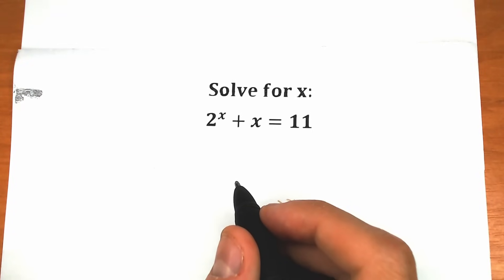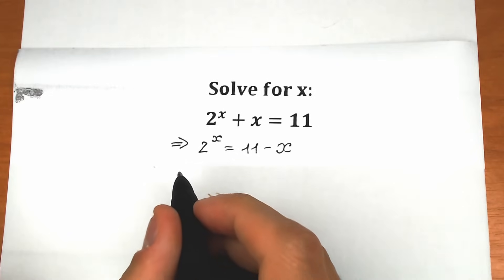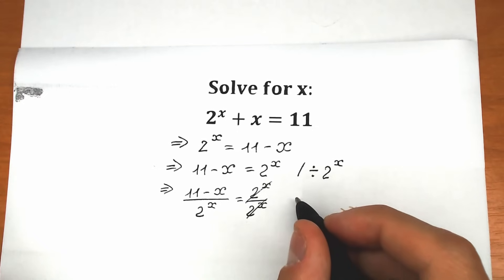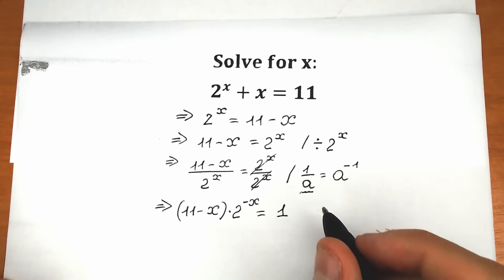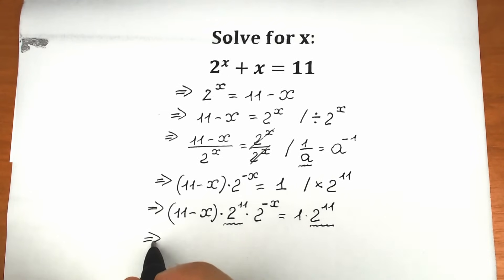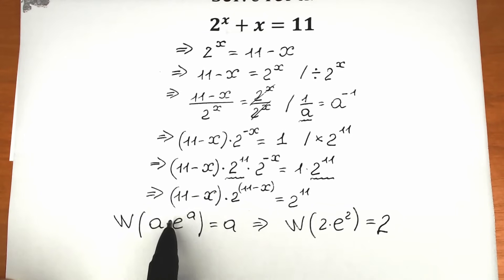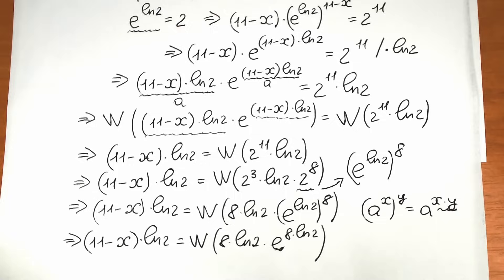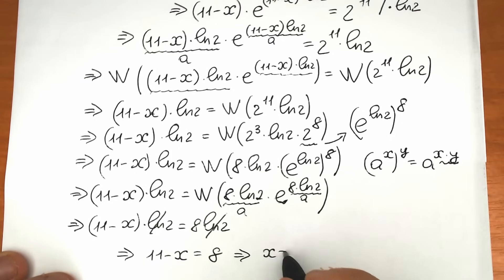Math problem for advanced students